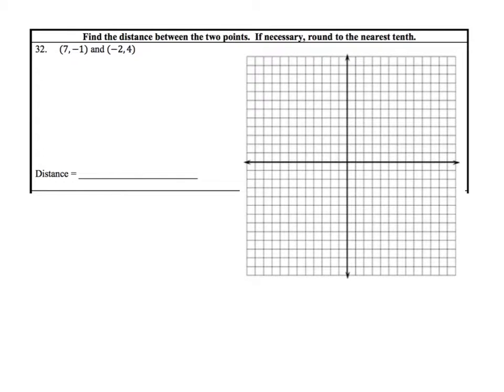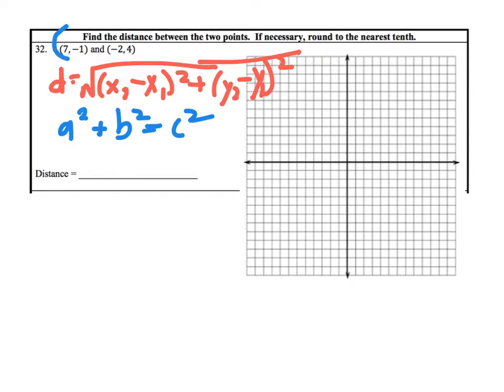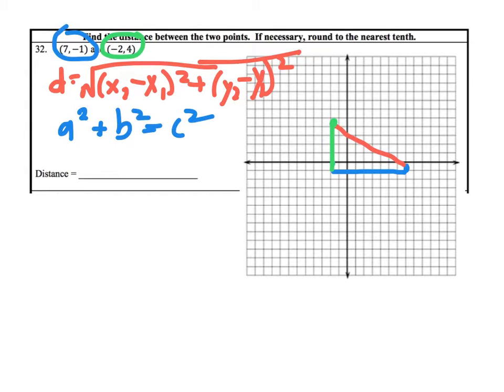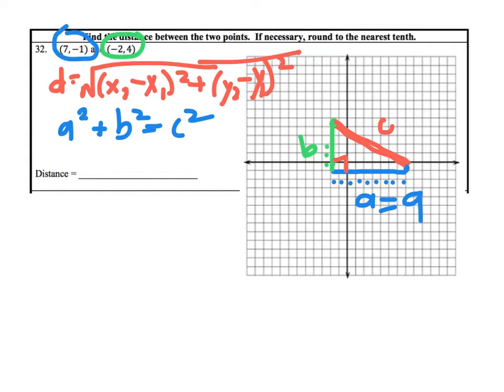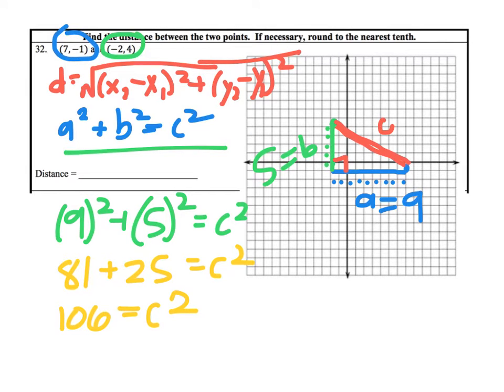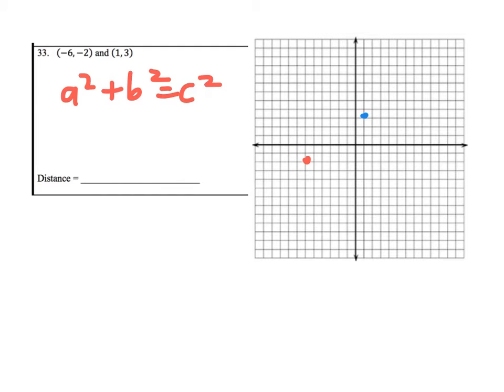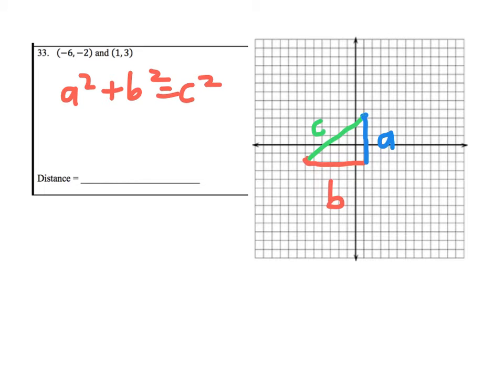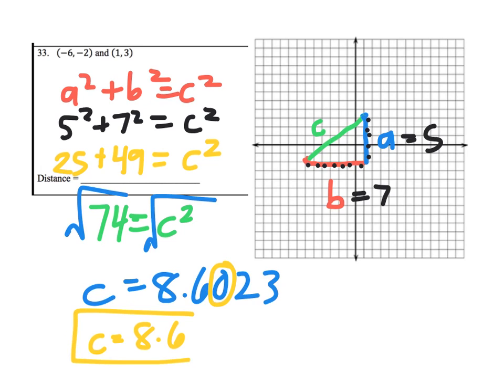Ch 1 Review 33-34